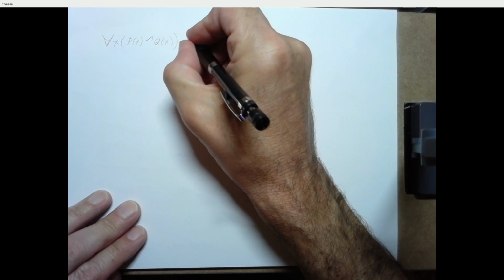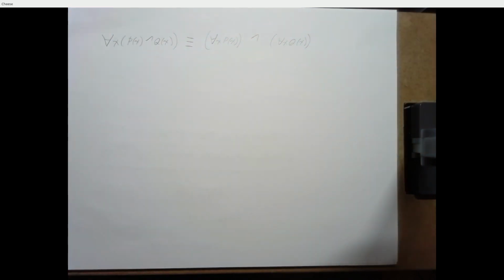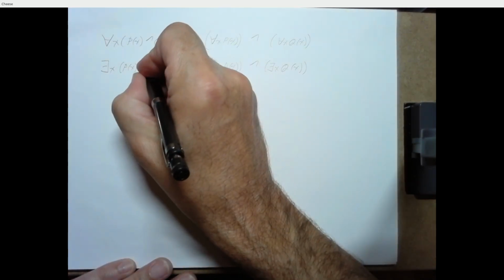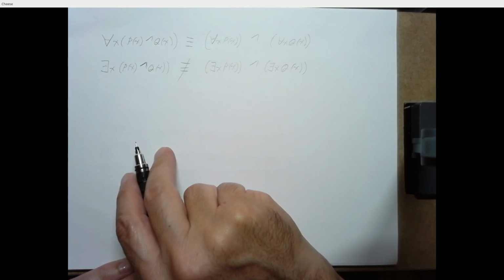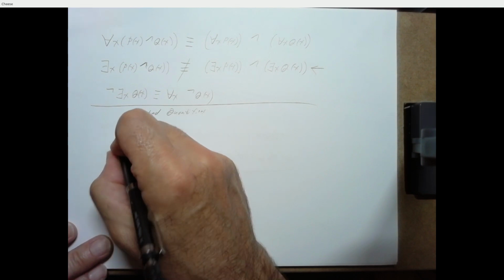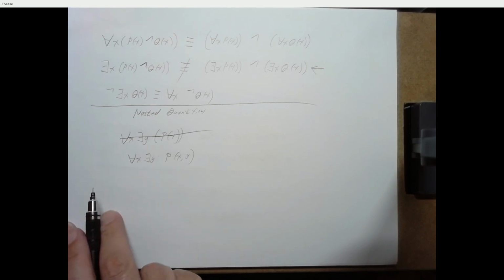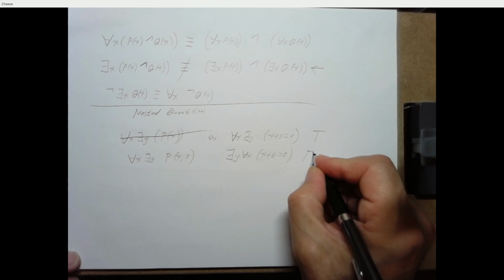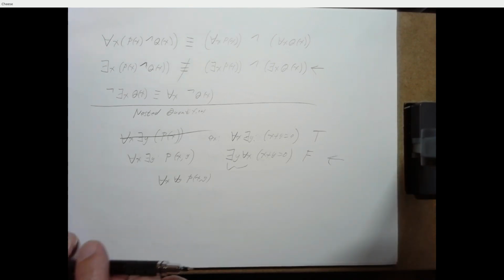CSE 215 06C Logical Equiv and Nested Quantifiers